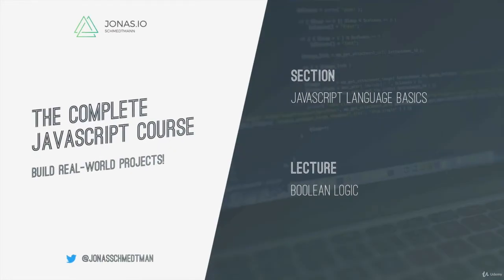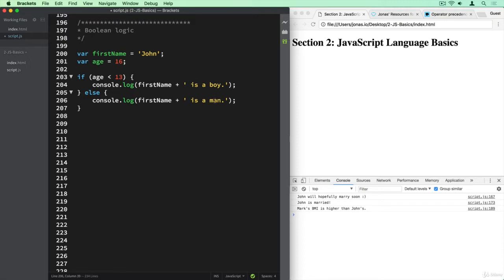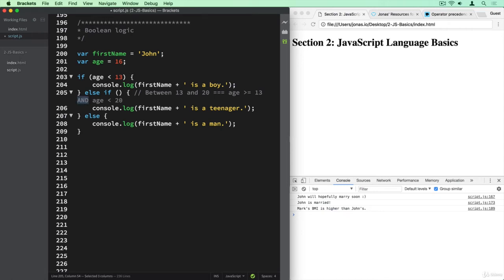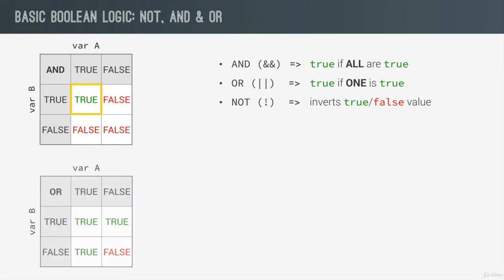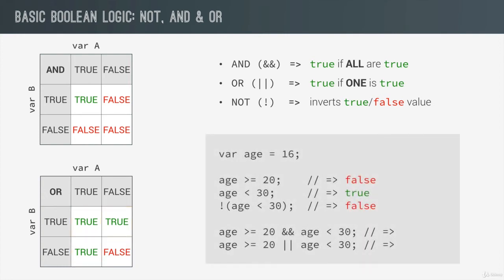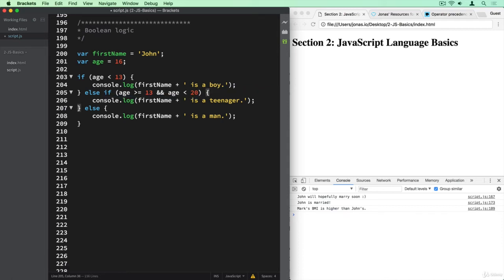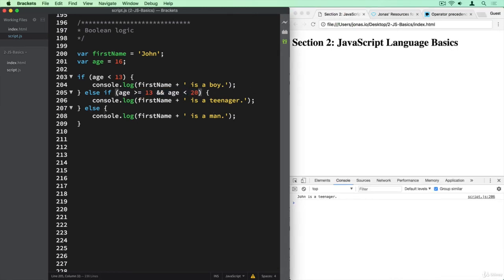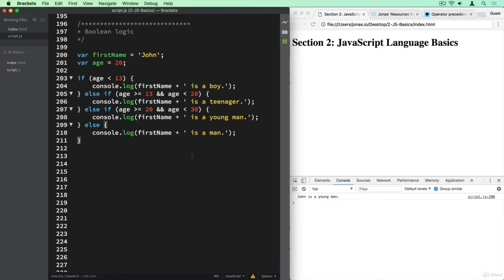015 Boolean Logic